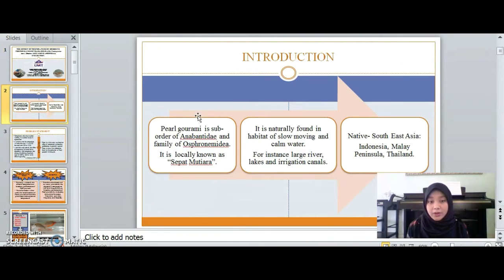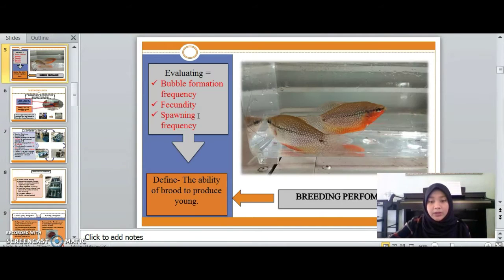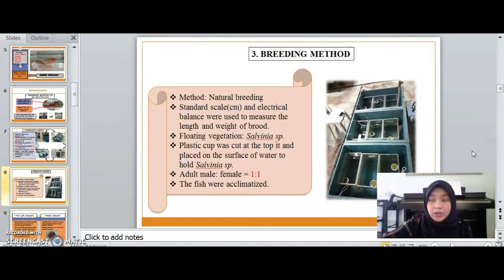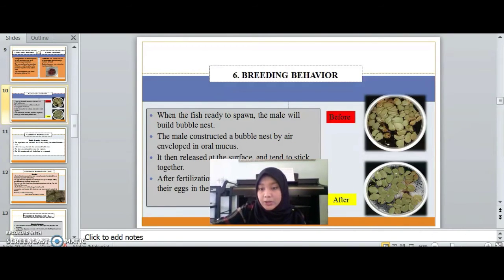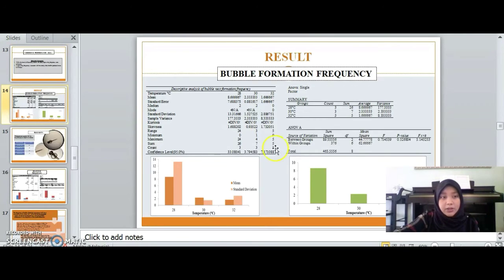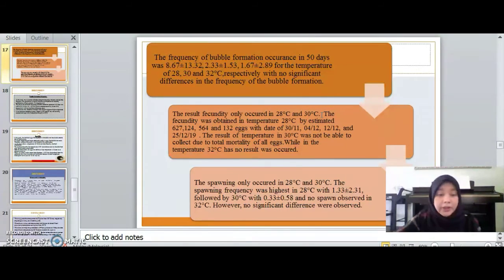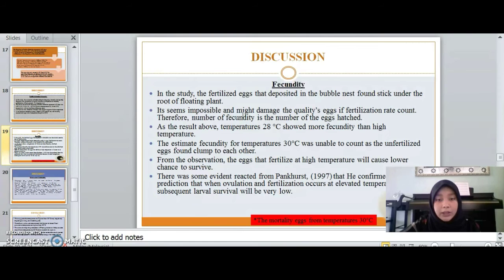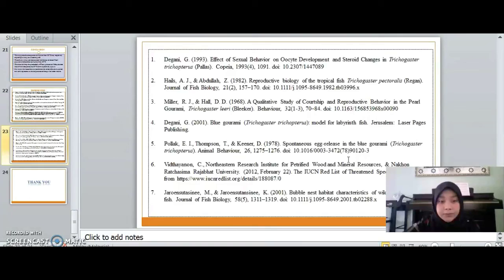VIDEO SLIDE PRESENTATION PITA 2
-UNIVERSITY MALAYSIA TERENGGANU-
NAME: NUR JANAH BT BUANG
MATRIC: S47212
PROJECT: EFFECT OF TEMPERATURE ON BREEDING PERFORMANCE OF PEARL GOURAMI, Trichopodus leerii USING ARTIFICIAL INCUBATION.
PROGRAM: BACHELOR DEGREE OF SCIENCE AGROTECHNOLOGY (AQUACULTURE)
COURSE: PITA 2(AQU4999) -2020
SUPERVISOR: DR IVAN KOH CHONG CHU